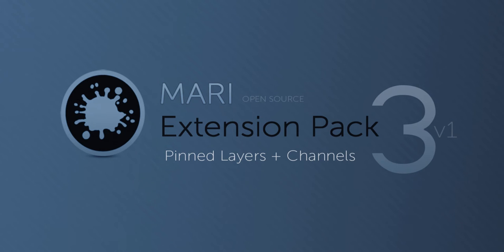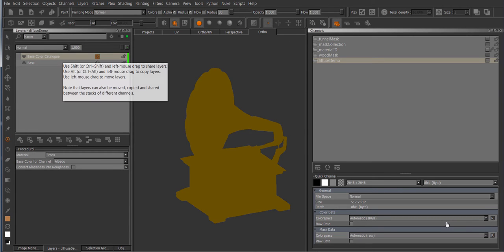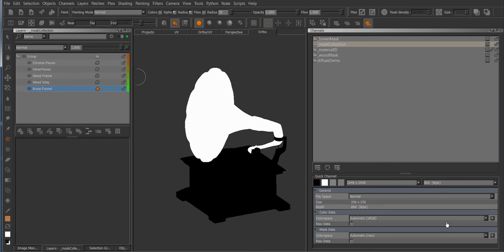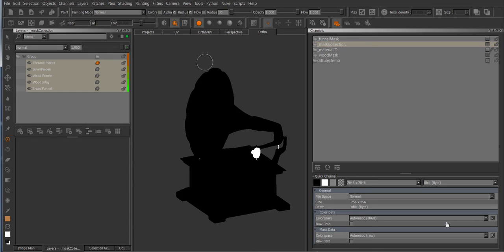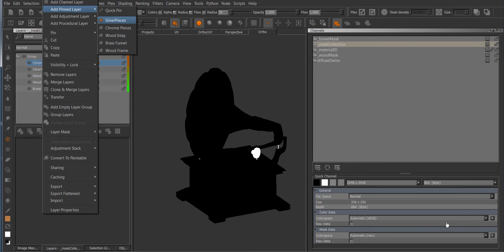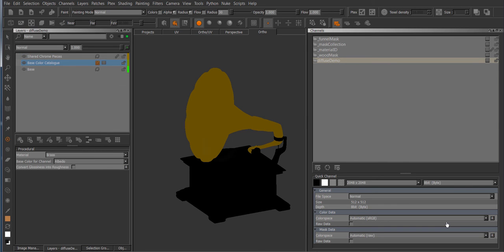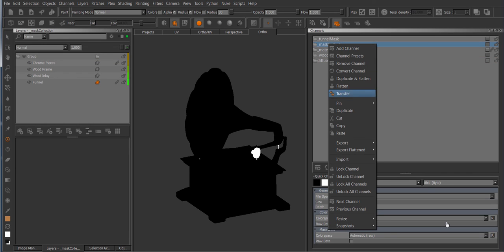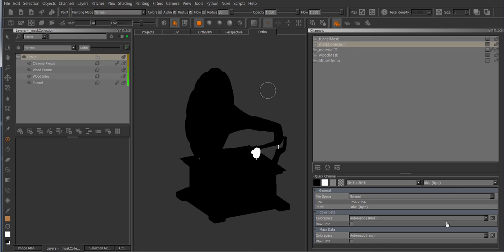Pinned Layers & Channels | MARI Extension Pack 3R2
Taking a look at the Pinned Layers & Channels that are part of MARI Extension Pack 3.0 available at